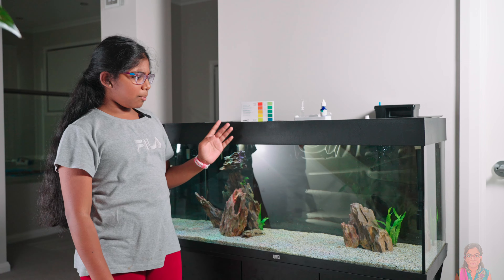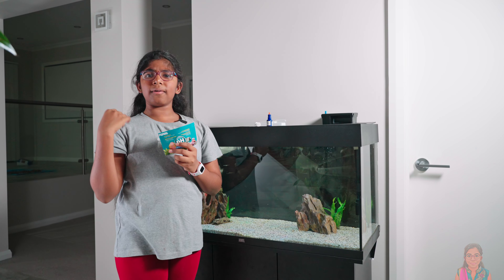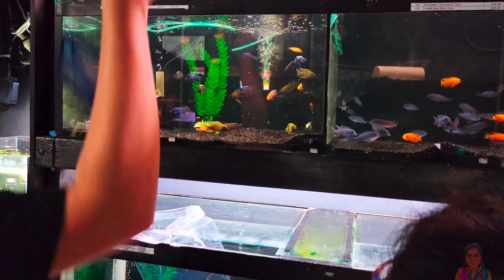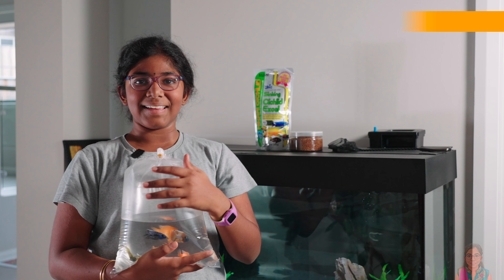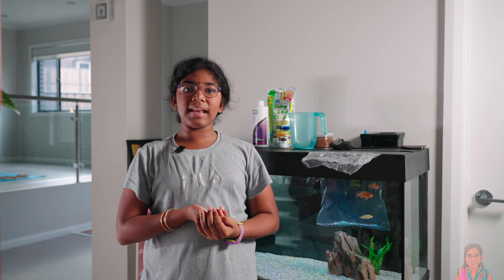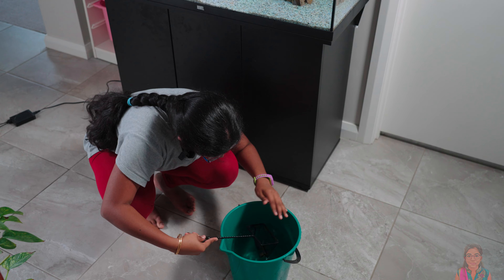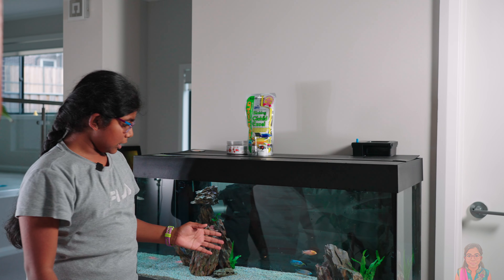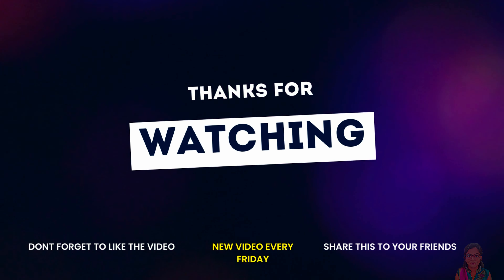**NEW FISHES ADDED!!** aquarium vlog #2022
Remember OV setup the fish tank like a month ago? If you haven't watched it, please watch it . Now the tank is ready to add fish.

She has chosen her fishes and added into the tank. Watch and enjoy!